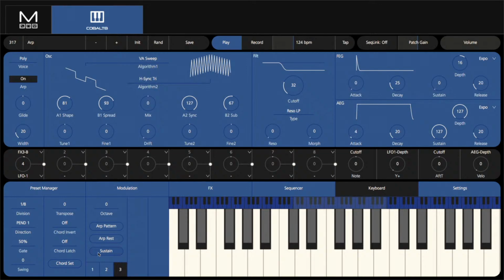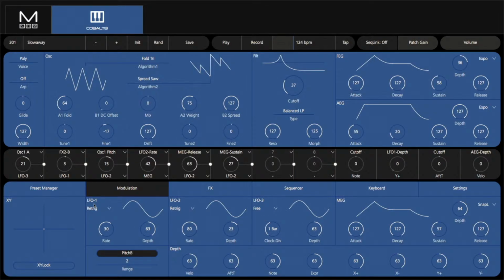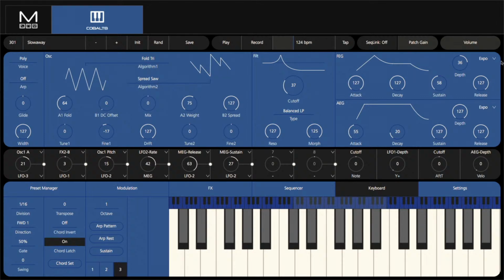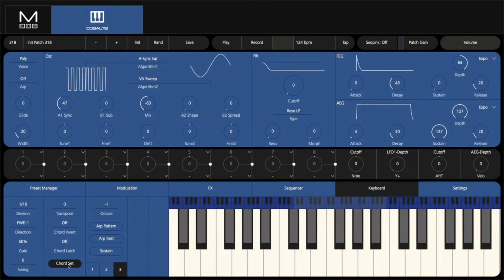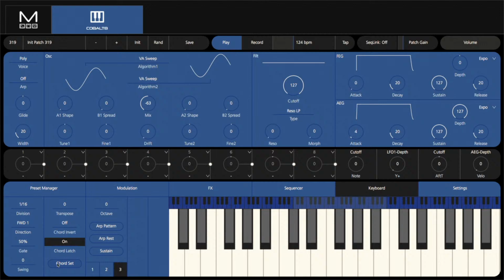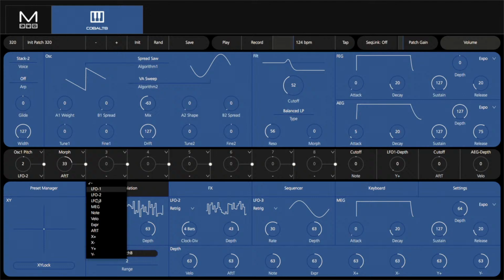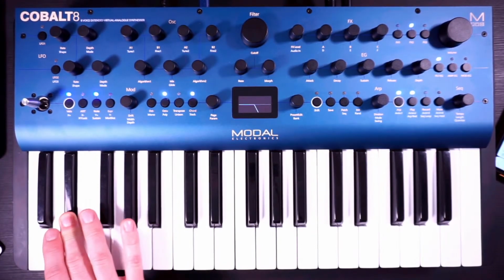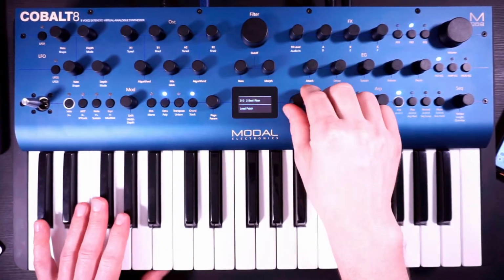Sound Design on the Modal Electronics COBALT8